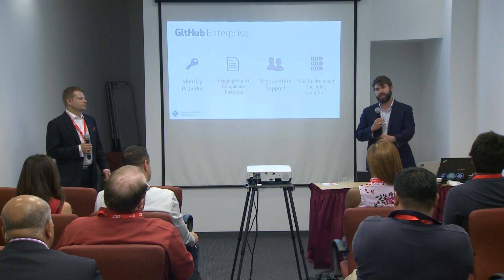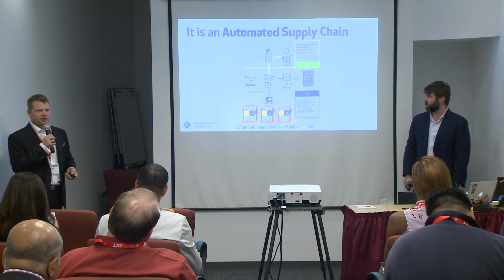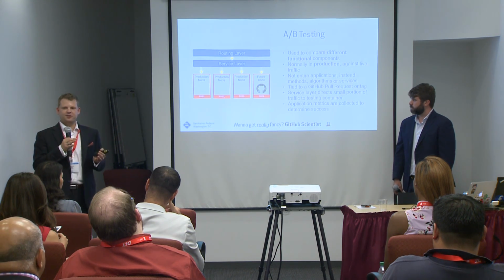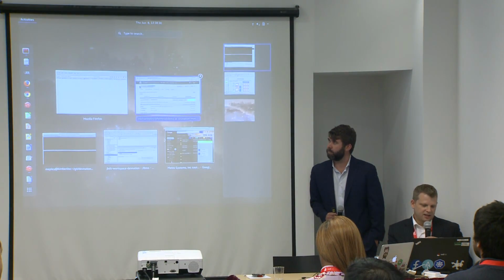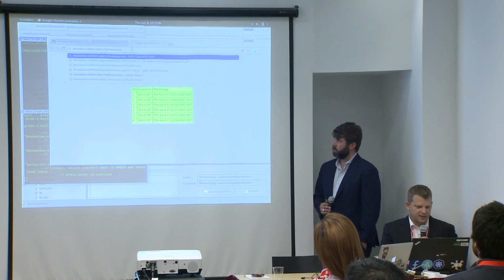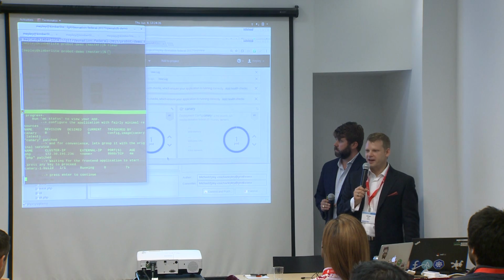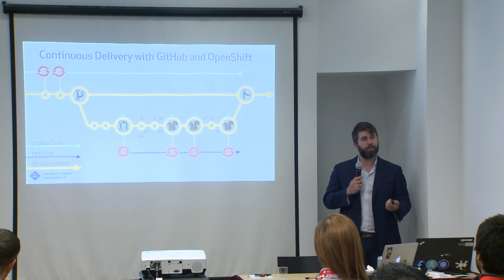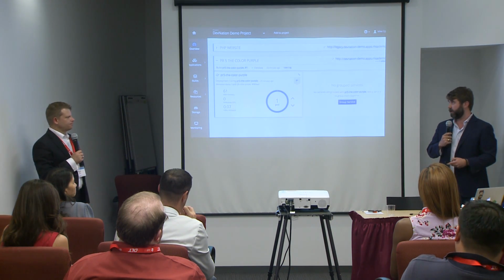DevNation Federal 2017 - Modern delivery with GitHub and OpenShift: Branch Deployments made easy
Jamie Jones - Federal Solutions Lead, Github
John Osborne - Senior Kubernetes Advocate, Red Hat